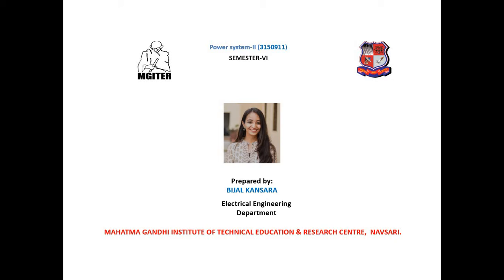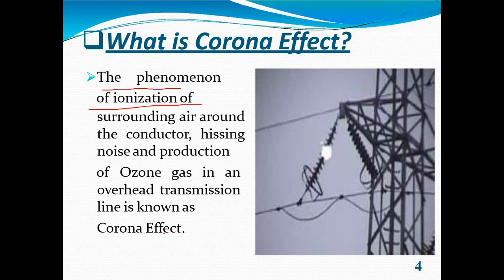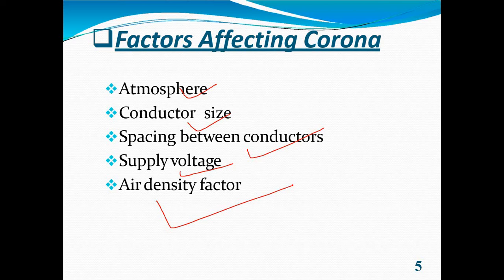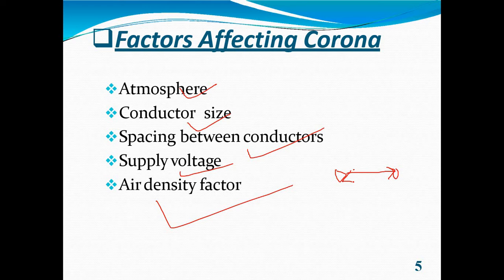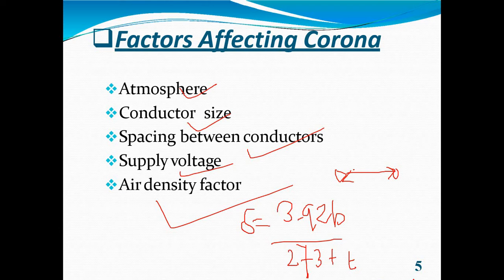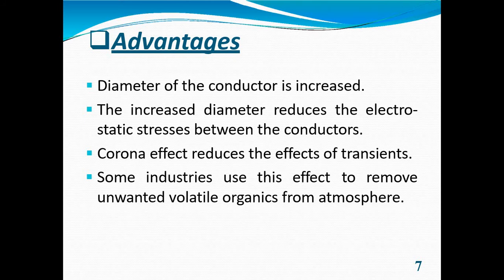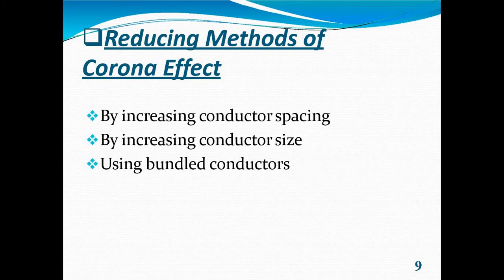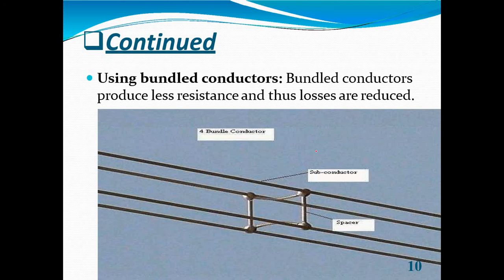introduction to corona part-1 | power system2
Corona is a phenomenon associated with all transmission lines. Under certain conditions, the localized electric field near energized components and conductors can produce a tiny electric discharge or corona, that causes the surrounding air molecules to ionize, or undergo a slight localized change of electric charge.